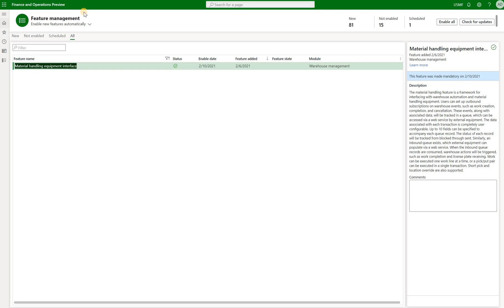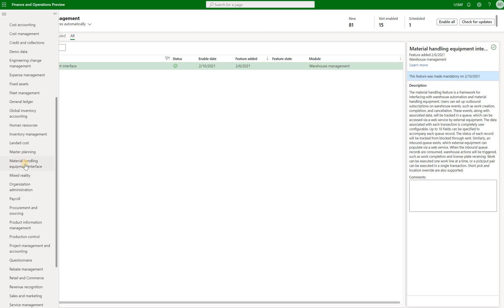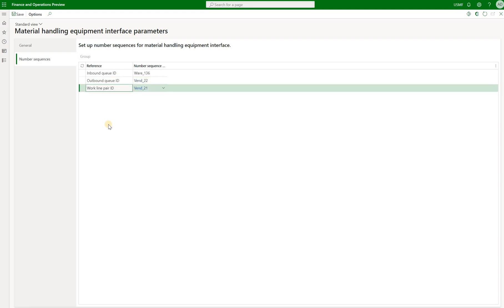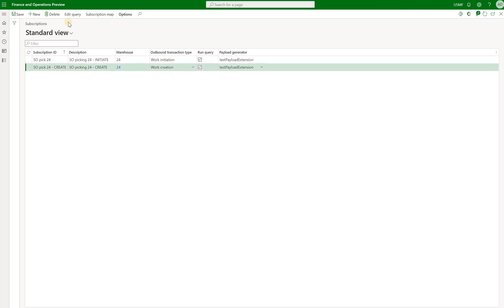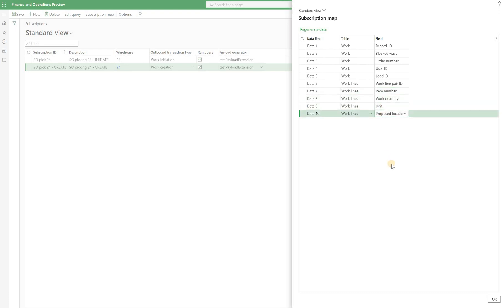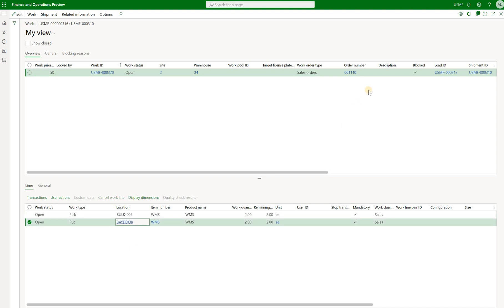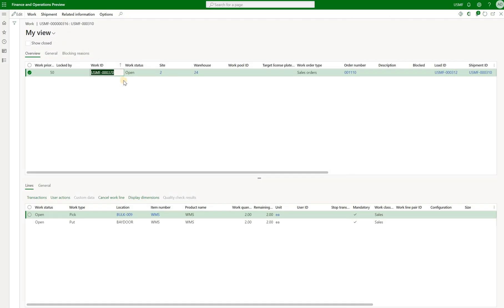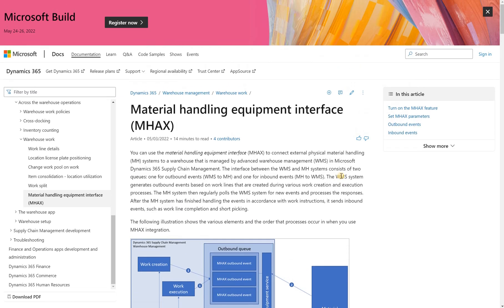Material Handling Equipment for Automated Warehouses (MHAX) Overview in Dynamics 365 SCM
In this video we will review MHAX feature that enables enterprise customers with full or partly automated warehouses to integrate with Dynamics 365 in order to process work generated in the Warehouse module. We will take a look at module parameters first, then create and configure subscriptions and finally generate outbound queue event based on sales order picking warehouse work. Enjoy :)